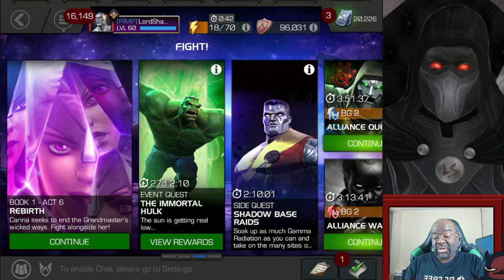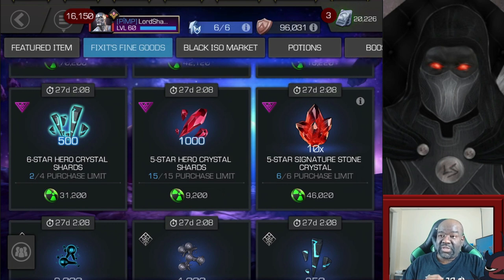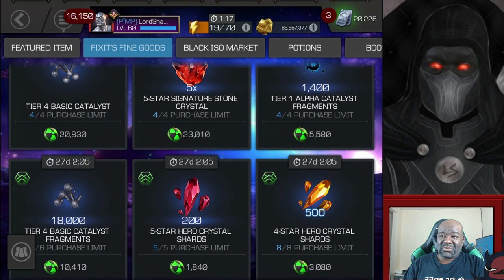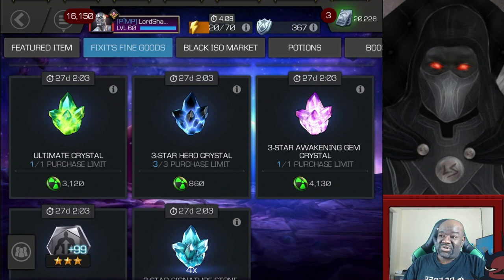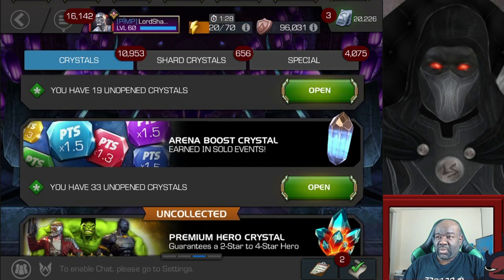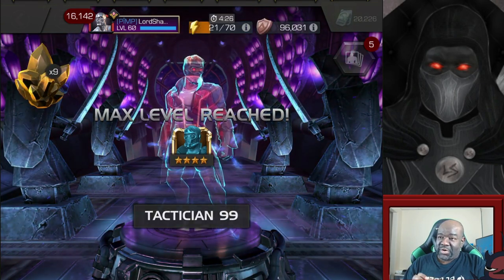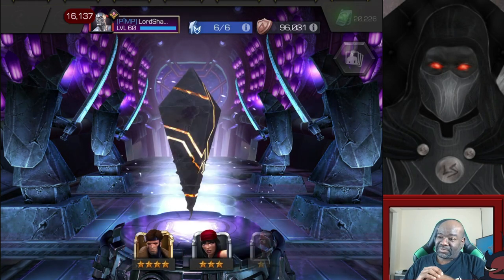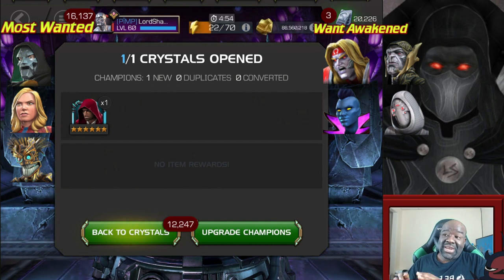MCOC - Six Star Crystal Opening #46 | Joe Fixit's Fine Goods Tour | Monster & Hunters Crystals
00:00 Intro
01:44 Joe Fixit's Fine Goods
10:32 T5CC Fragment Crystals
11:14 Monsters & Hunters Crystals
14:07 Grandmaster Crystal
15:04 Six Star Crystal

Twitch Channel (I dual stream both Youtube and Twitch)

$LordShaedow

▬ The Pimp Thanos Image ▬
Original Artist: SPDRMNKYXXIII